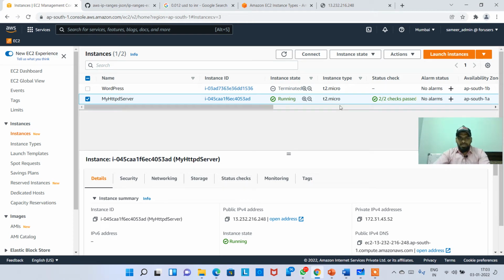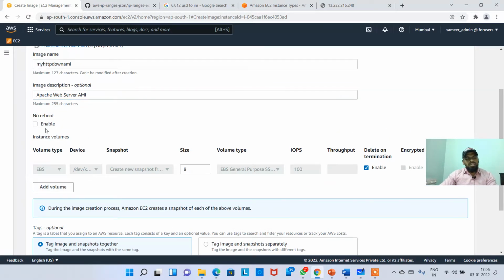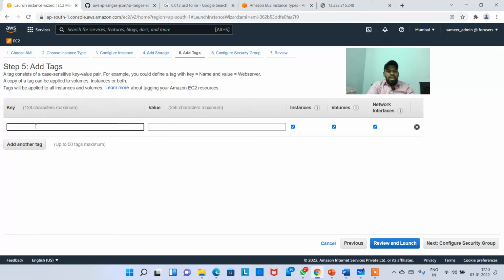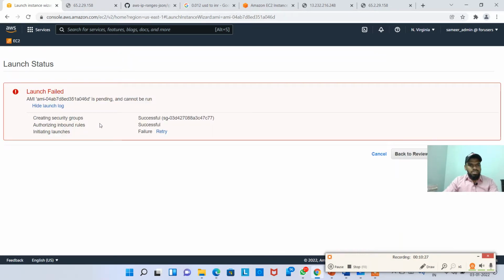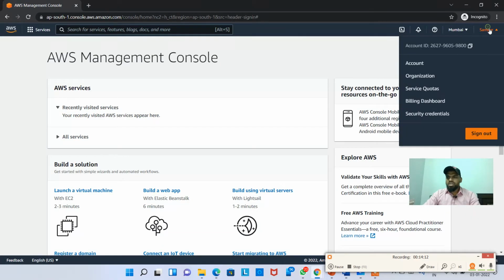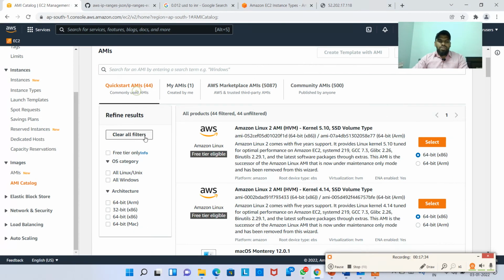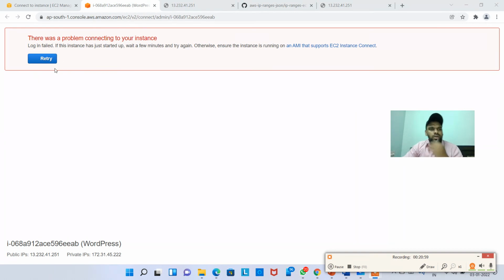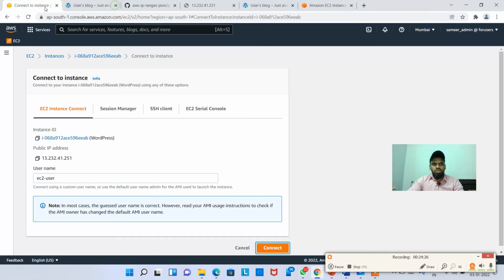7_AMI Deep Dive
How to copy ami from one region to another region
and how to launch the instance from the custom ami
how to view the owned by me, private and public ami
how to edit the permissions of ami
how to add a different account to view/share the amis
aws market place
aws community ami